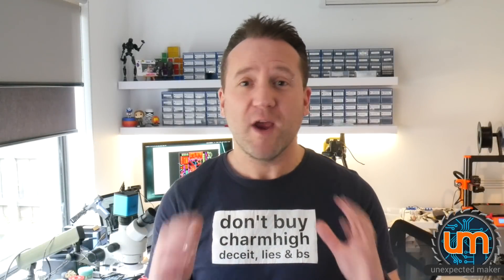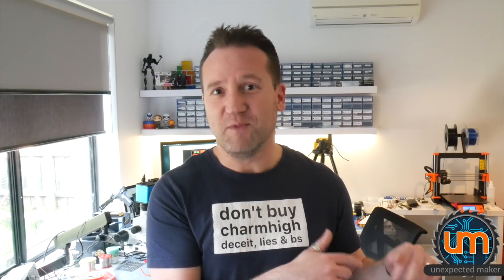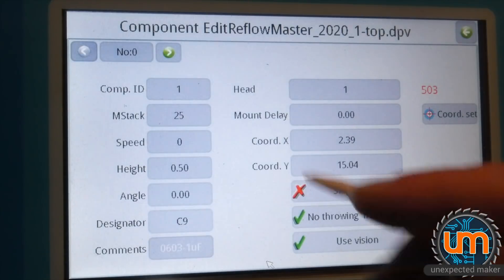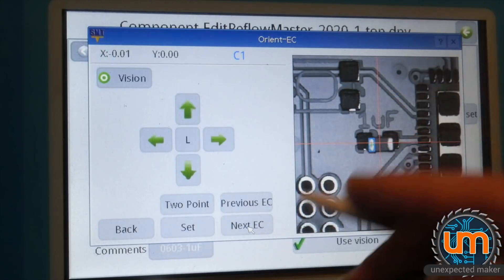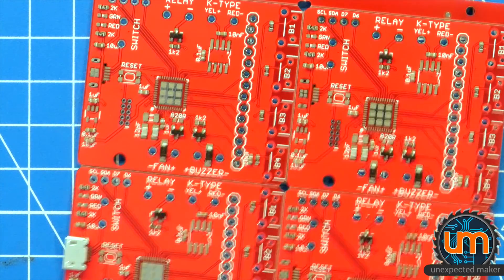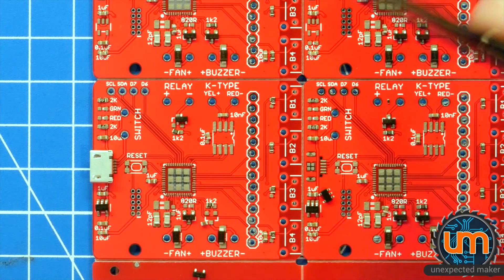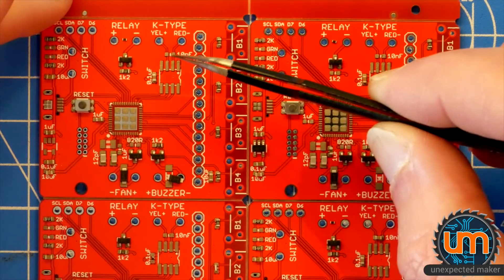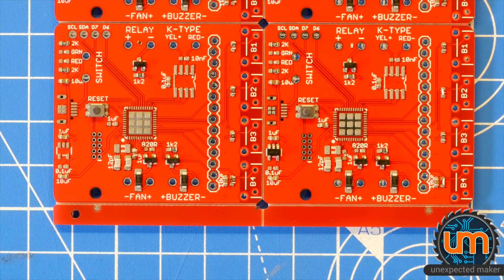Charmhigh 560P4 Review - Ep #1 - Reliable Placement?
I love making PnP videos... but my Charmhigh 560P4 is crap, so instead of making cool mesmerizing PnP videos, I'm starting a new series showing just how bad my Charmhigh PnP machine really is. It's an honest review of my 560P4 showing real-life results from real-world use cases.

Episode 1 is a look at building my Reflow Master's - Or in this case, not building them!
Let's find out just how reliable and repeatable placement is on this machine.

PLEASE DO NOT SUPPORT THEIR CRAP BEHAVIOUR BY BUYING ONE OF THEIR MACHINES!